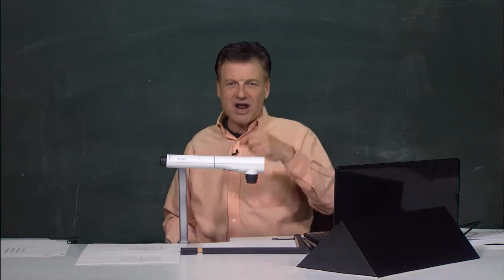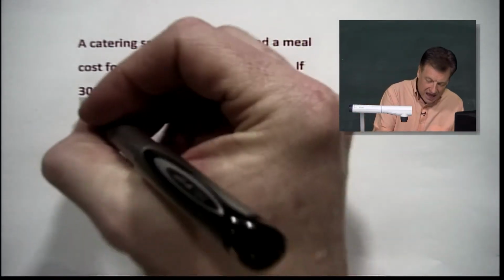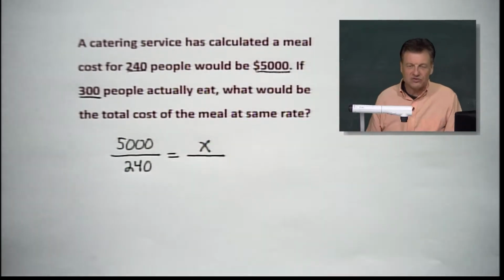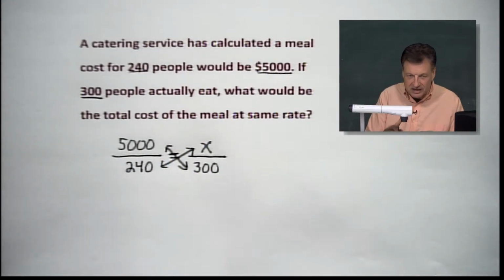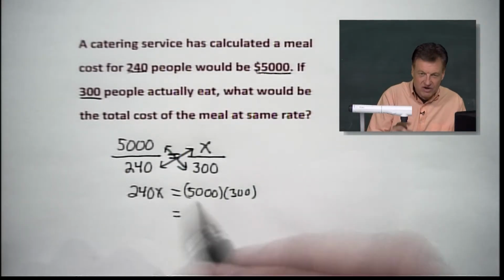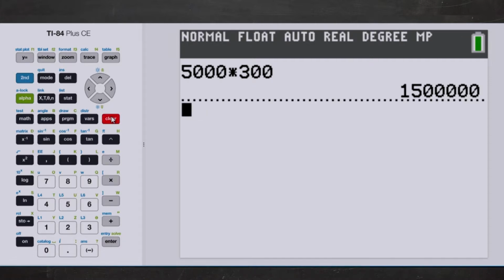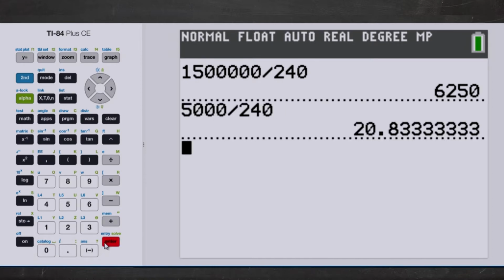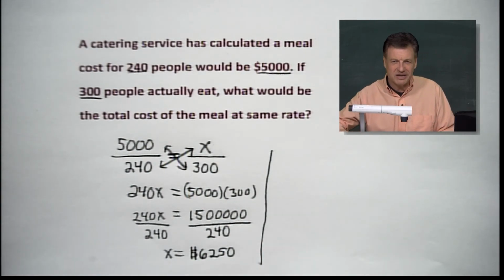Proportion Application in Catering l Mathline Online l Mathematics of Catering